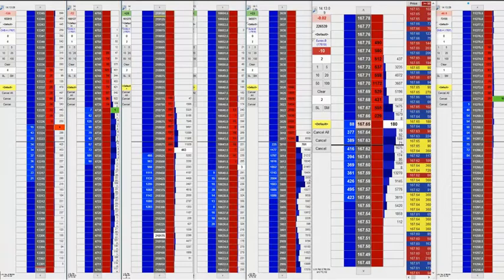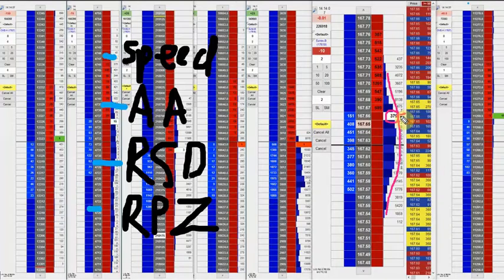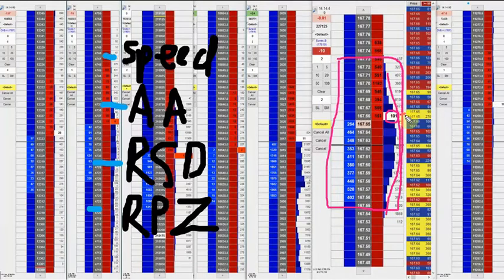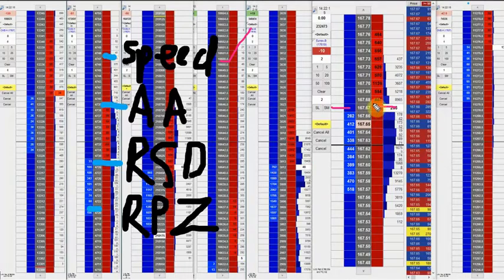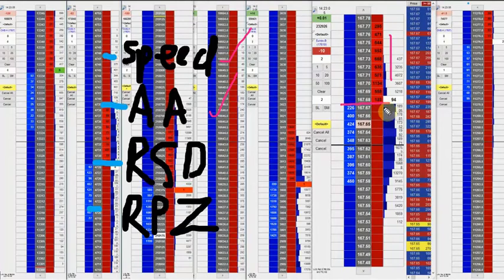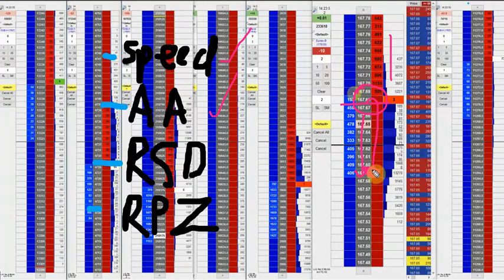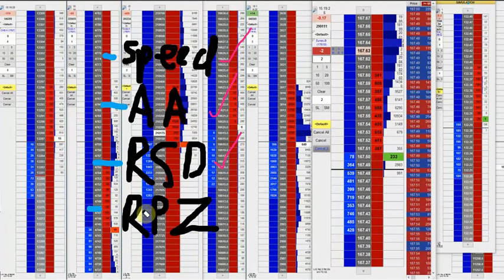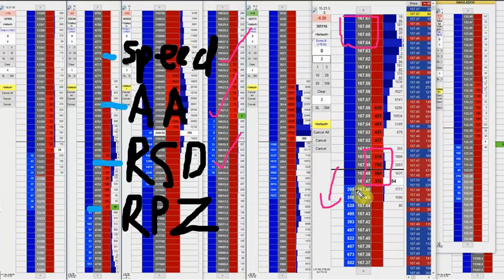Module 6 –3 Market Velocity